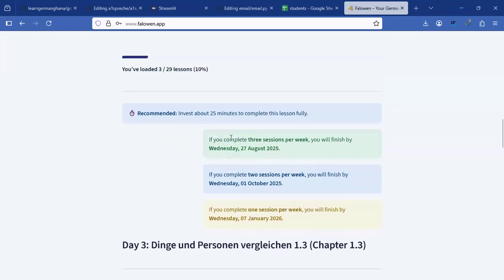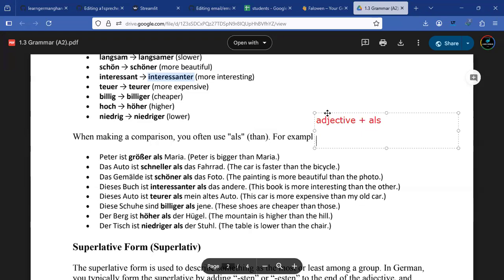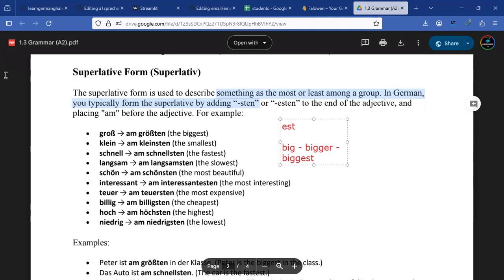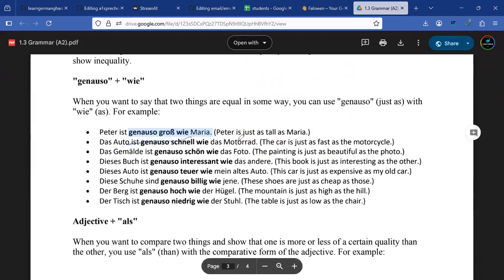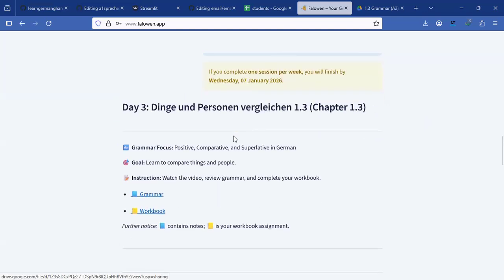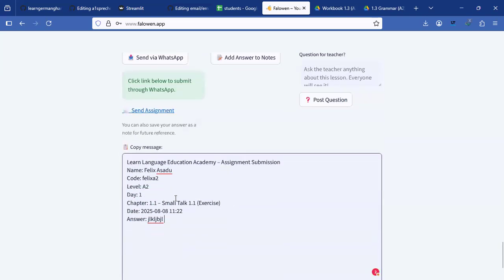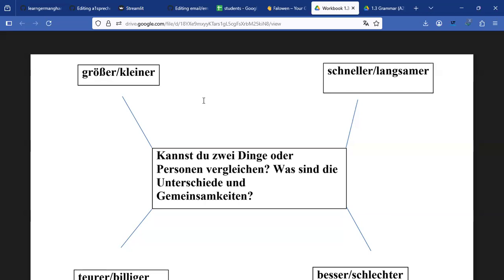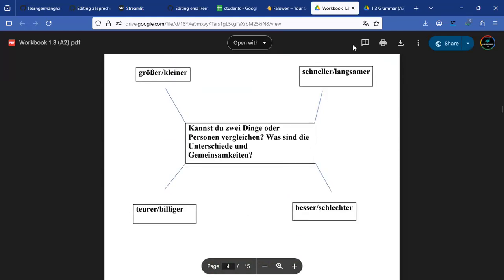1.3 Personen beschreiben